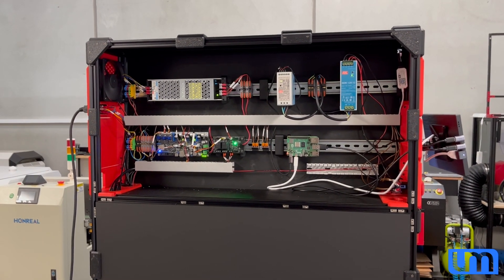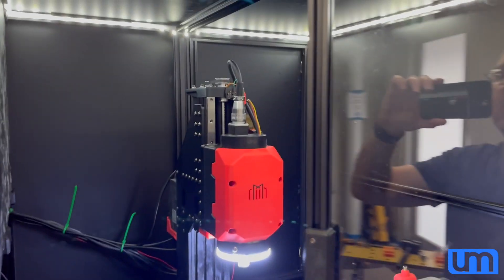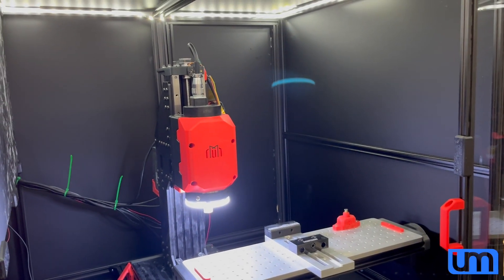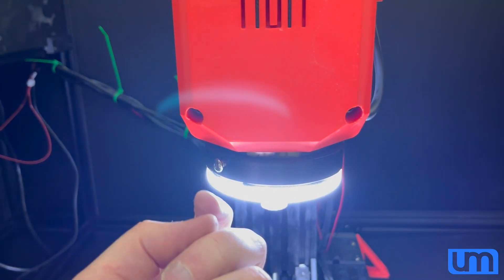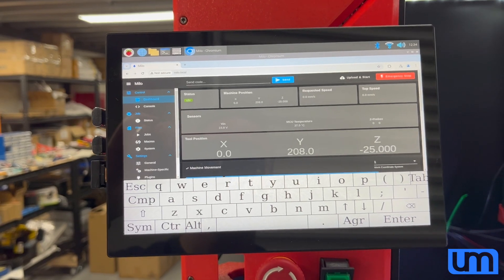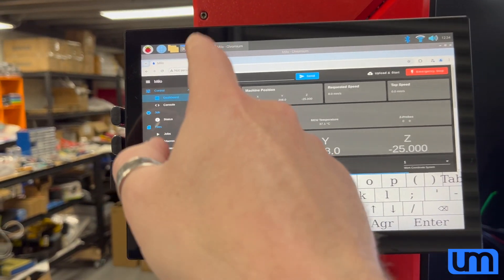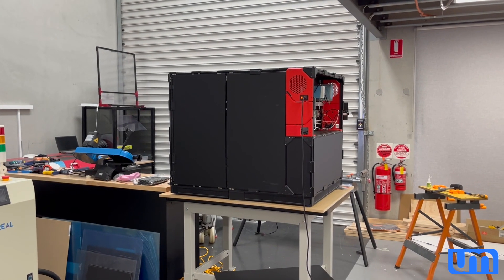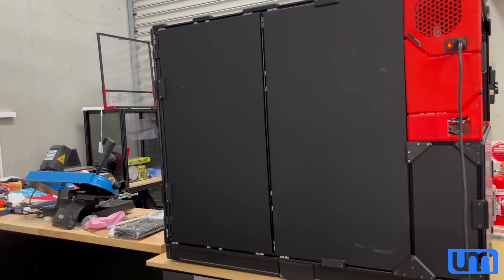First Aluminium Chips on MOO! w00t!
I finally made some nice shiny aluminium chips - so many chips, what a mess, but what a result!